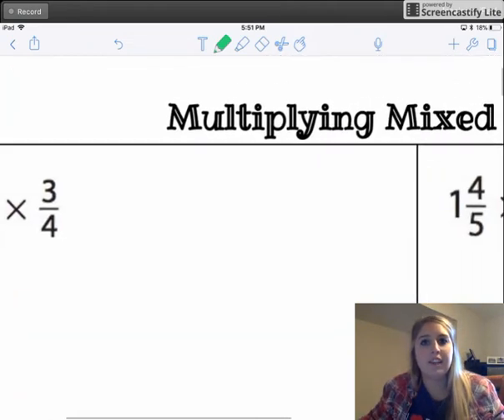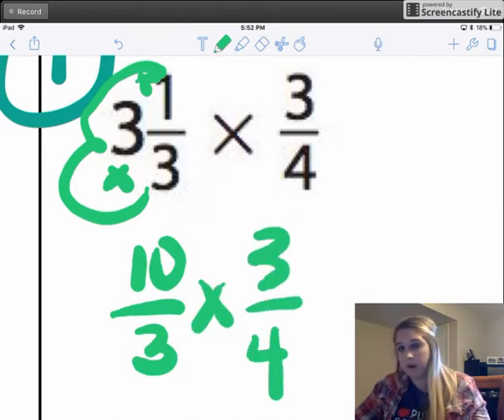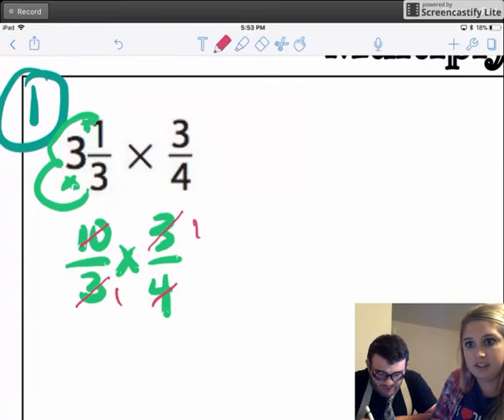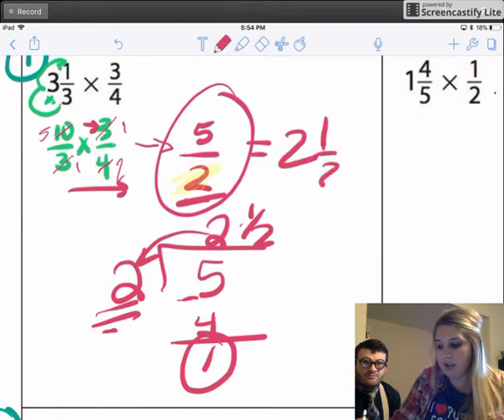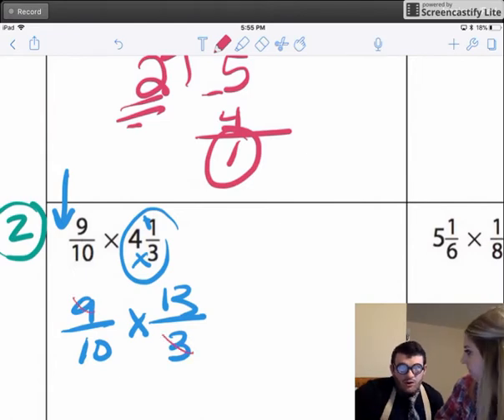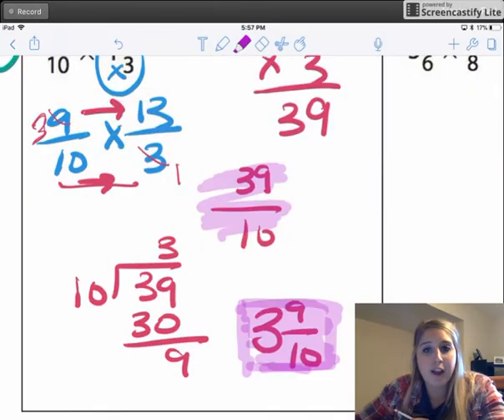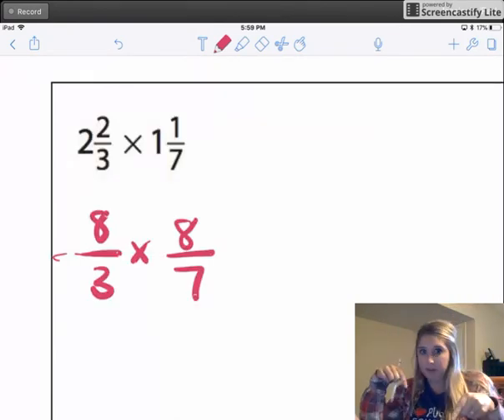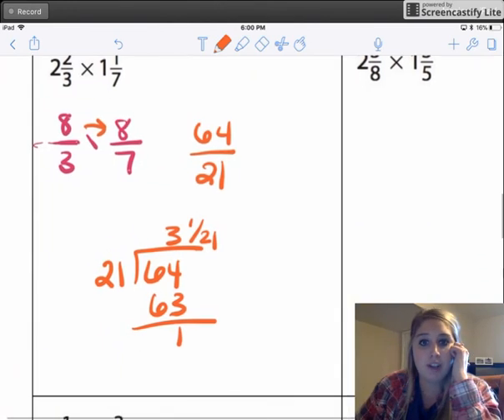Multiplying Mixed Numbers